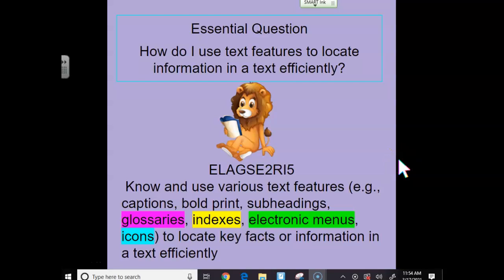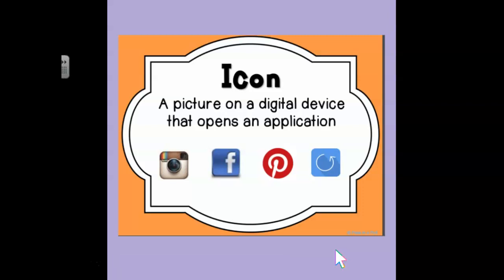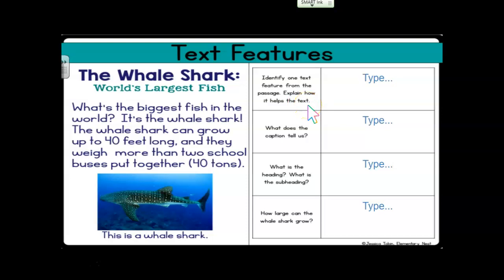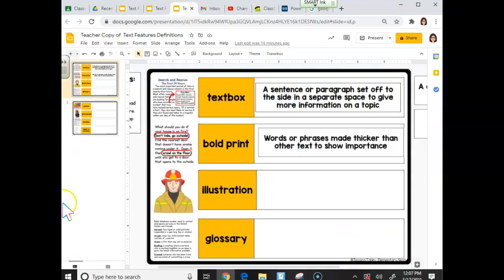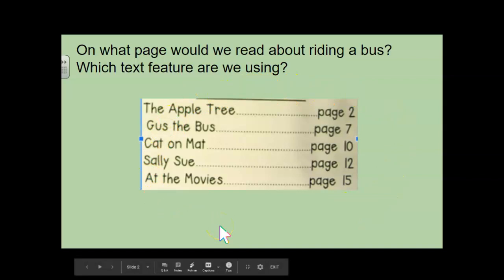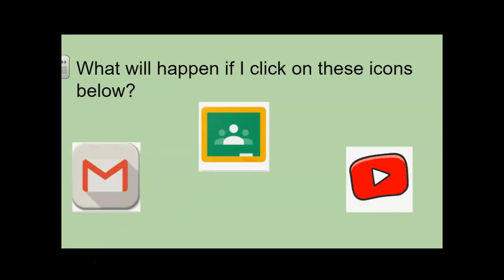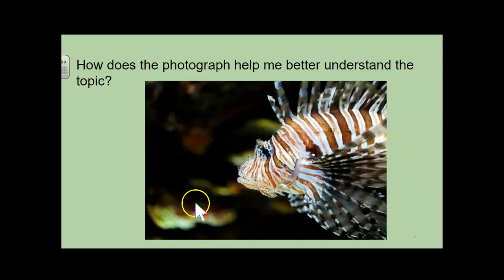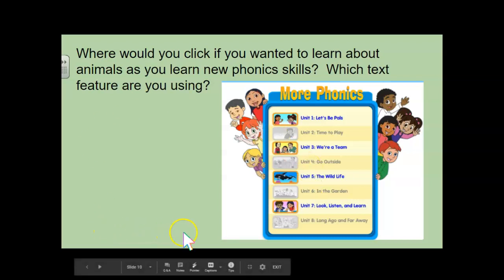Text Features Review for Quiz 2